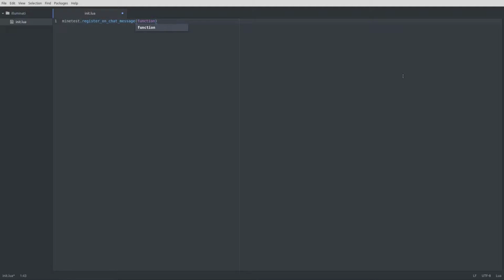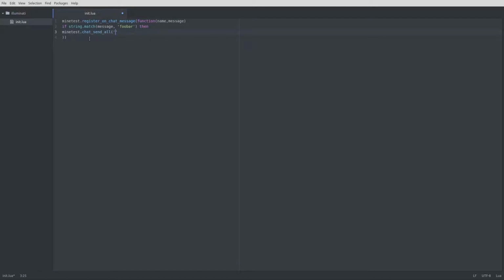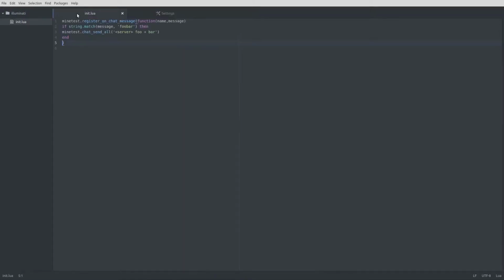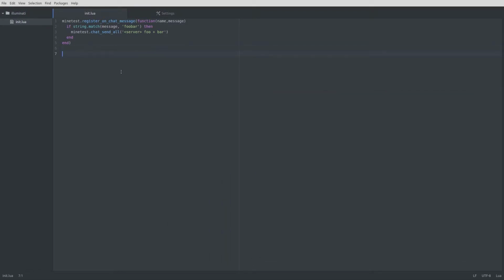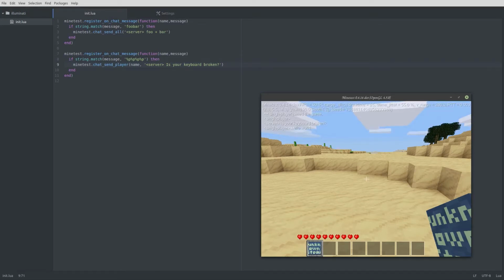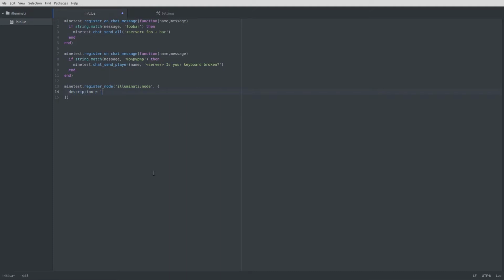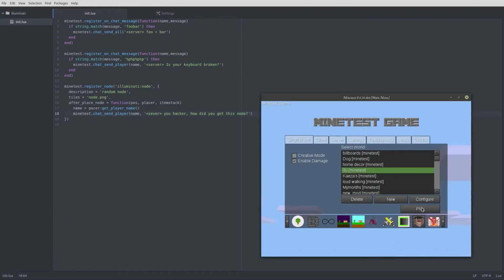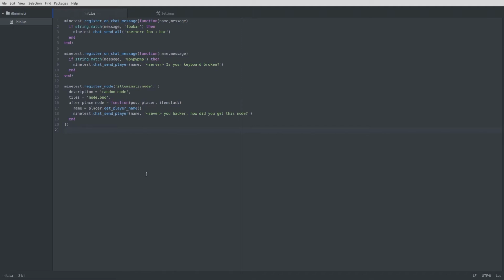Minetest Modding Tutorial: Register on chat message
In this video we're looking at how to catch things said in chat and use them to trigger responses